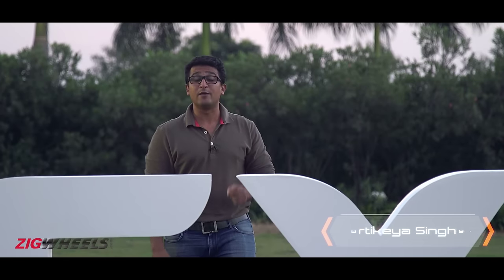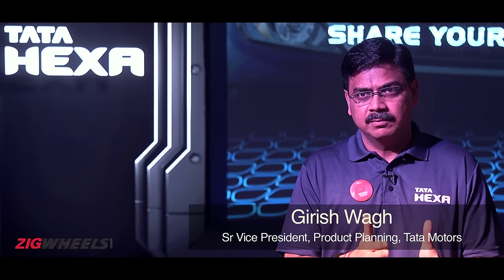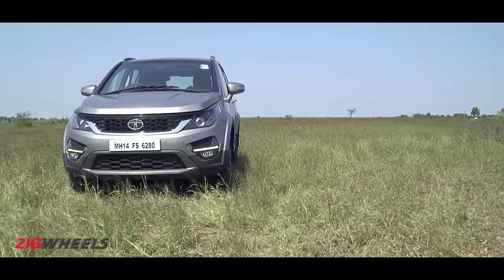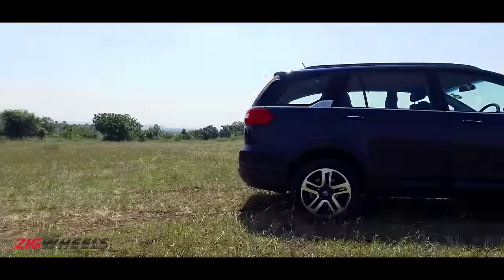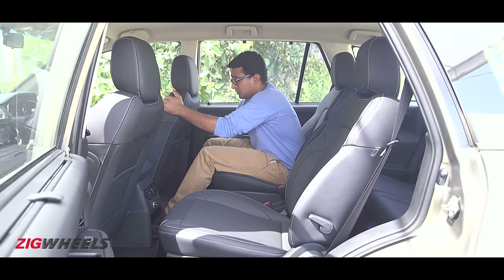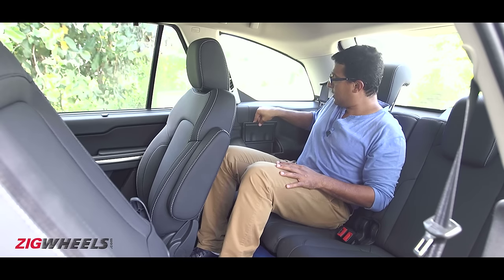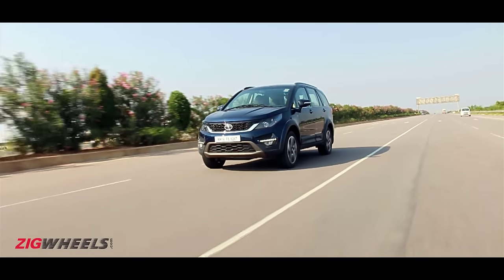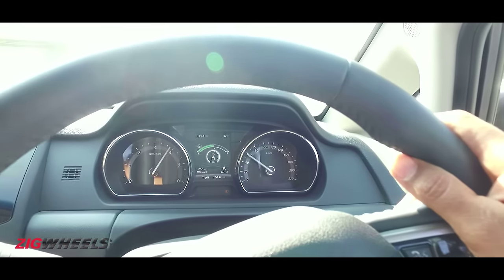Tata Hexa | First Drive Review | ZigWheels India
The drubbing that Tata’s large MPV, the Aria, suffered in the market place can be attributed to two shortcomings, both of which were amply highlighted by two of its rivals. Firstly, the Aria wasn’t appealing enough. Its MPV-like form paled in comparison to the distinctly SUV design of Mahindra’s XUV500 that followed into the market shortly after. Secondly, Tata and the Aria couldn’t pull off the price premium like Toyota’s Innova did, and continues to do so. Now over five years after the Aria hit the market, Tata is aiming to shake things up with an SUV, so they say, derived from the Aria, the Tata Hexa. On our first drive, we find out just how much of an SUV the Hexa really is and just how different it is from the Aria before it.

2:38 Styling

4:18 Space and Interiors

8:00 Drive Experience - Manual

9:29 AWD and Drive Modes

10:26 Automatic transmission

11:58 Handling and Dynamics

13:51 Ride Comfort